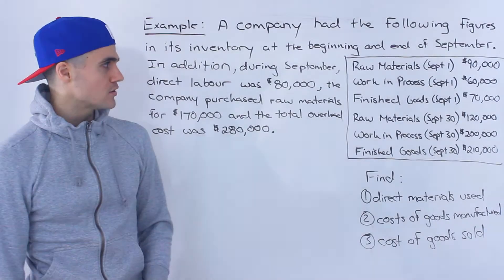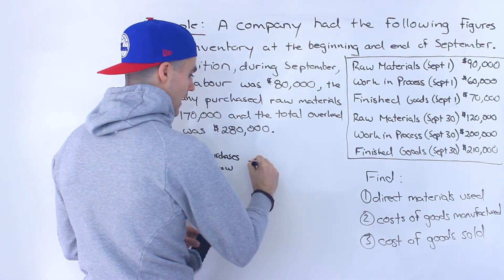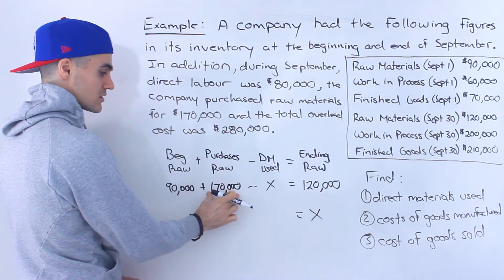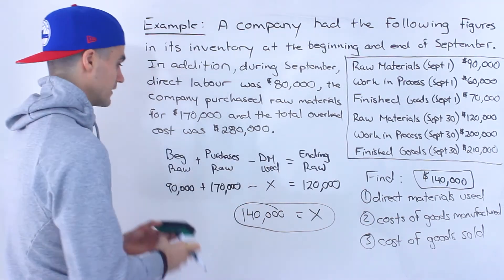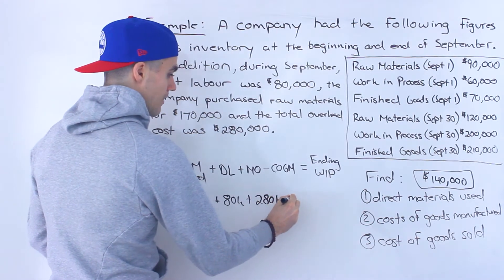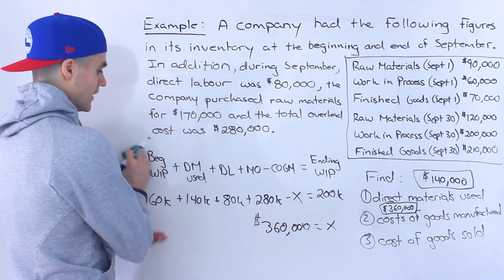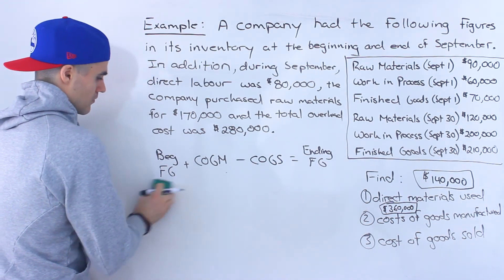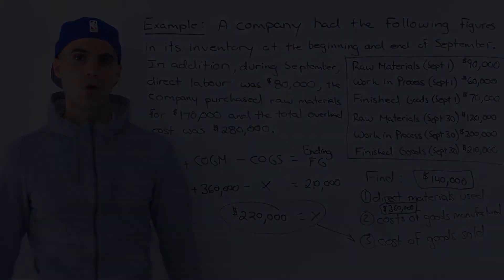RSM 222 (UofT) - Product Costs Example - Rotman Commerce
Course Website - Management Accounting (RSM 222)